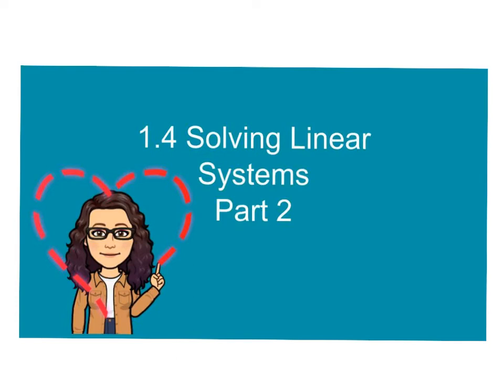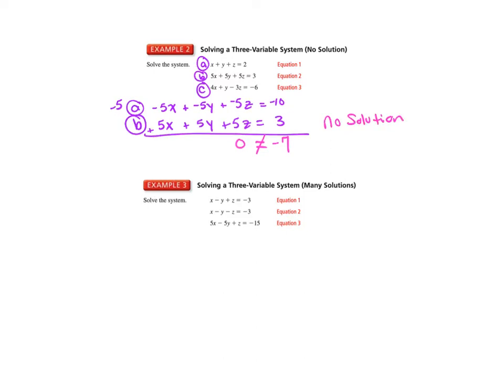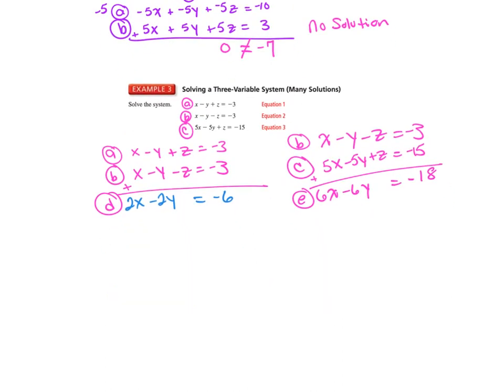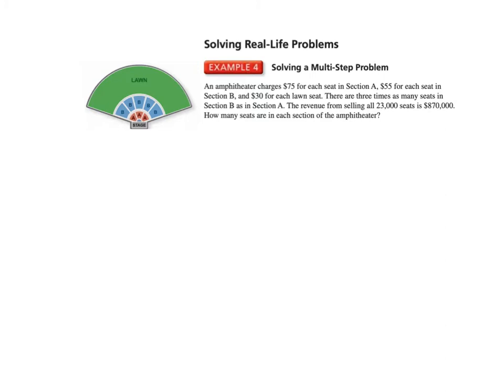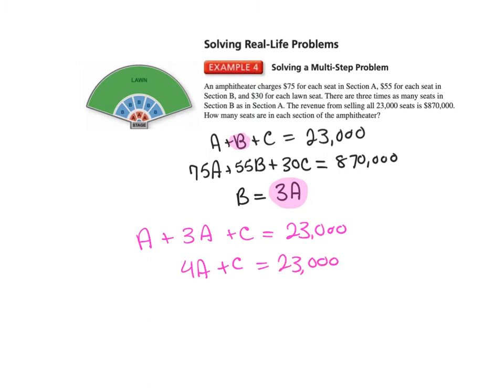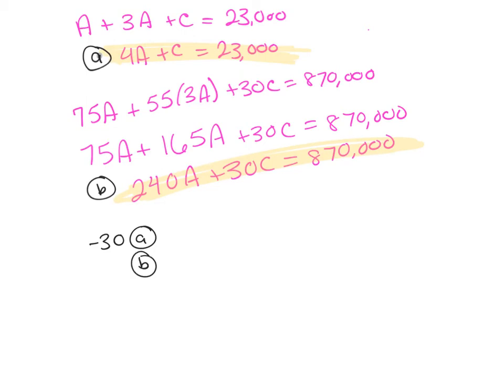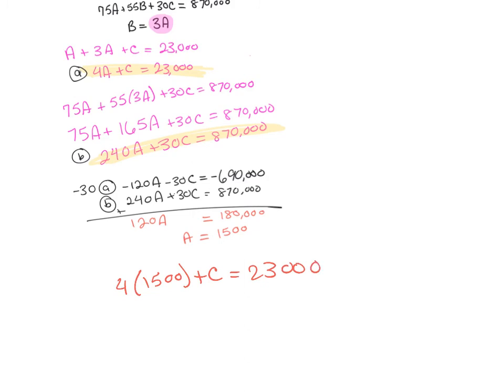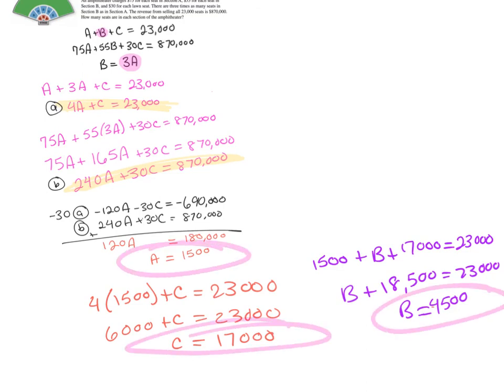1.4 Solving Linear Systems Pt 2